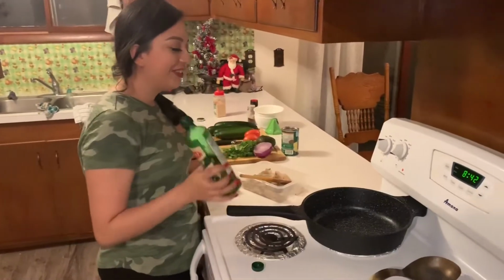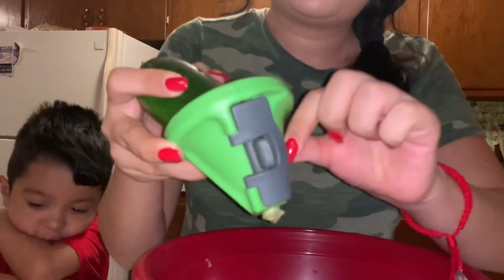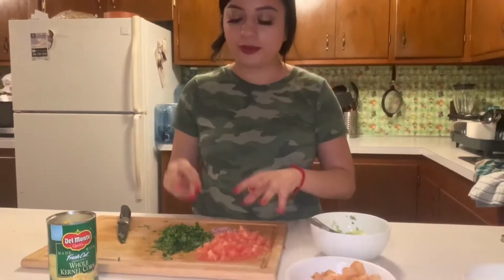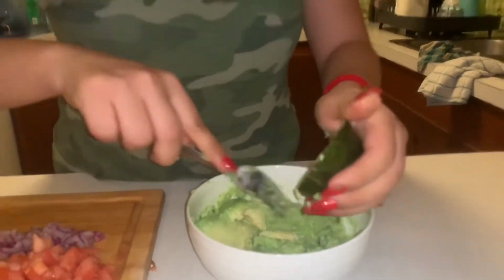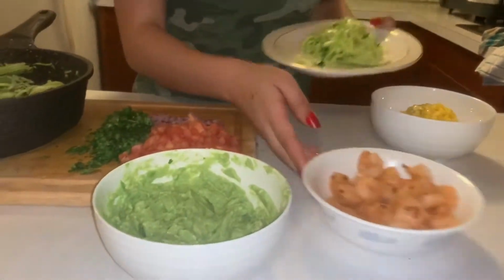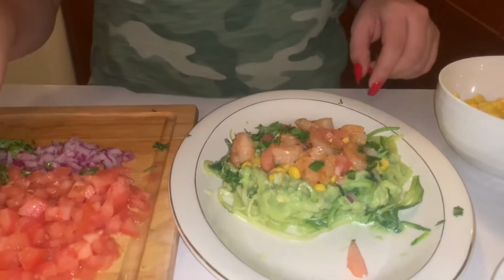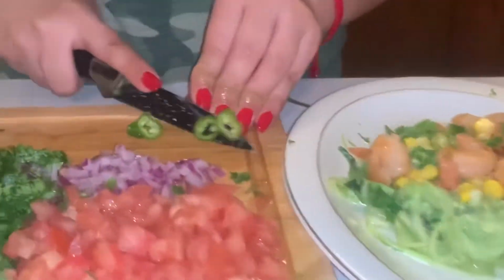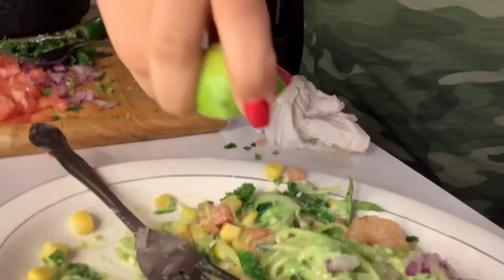First Meal of 2020 | Healthy Delicious Meal | Esme parra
Hey guys I hope y’all had lovely Holidays with your loved ones 💗 I have this very, very, very, yummy recipe & healthy! Let me know if you guys end up making it and how it goes down☺️ have an amazing 2020!✨

*R E C I P E  I N G R E D I E N T S*
•Zucchini
•Corn
•Tomato
•Cilantro
•Onion
•Avocado
•Salt
•Pepper
•Garlic powder

                  XoXo
                                 Esme

                                •SOCIAL MEDIA•